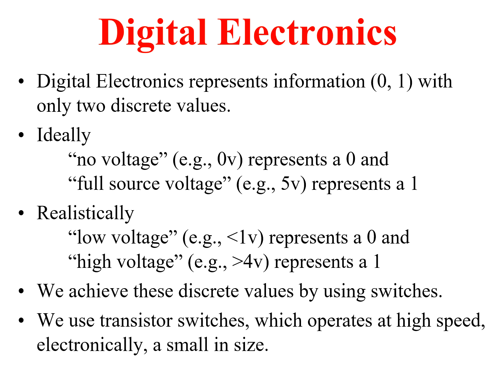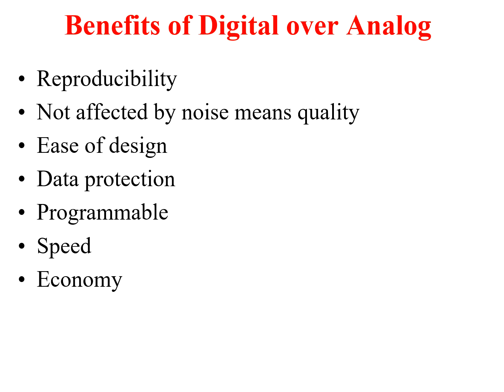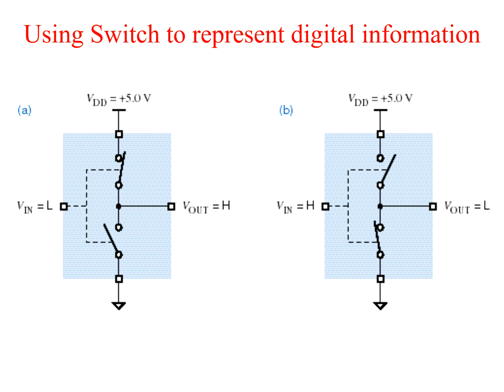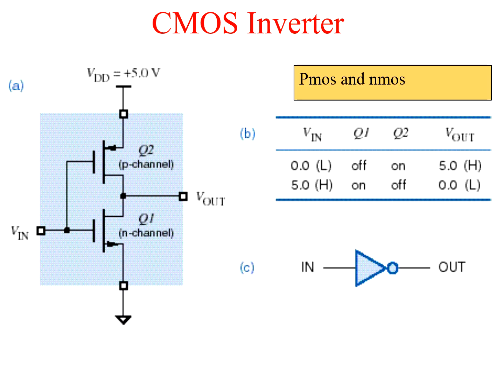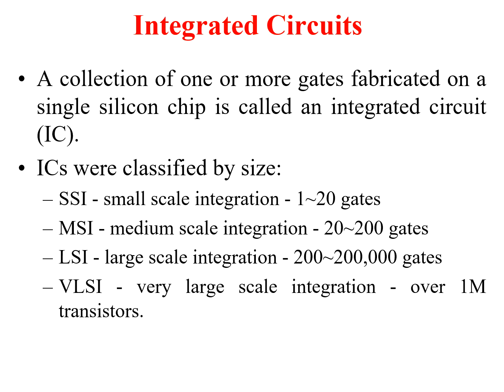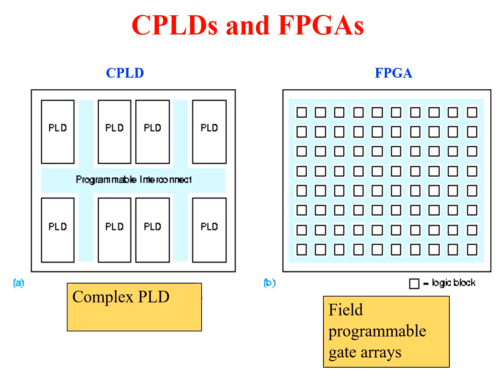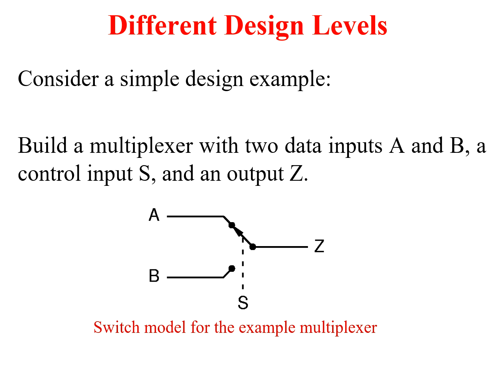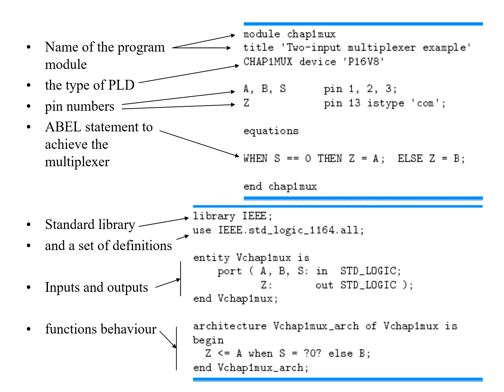Digital Electronics ppt3